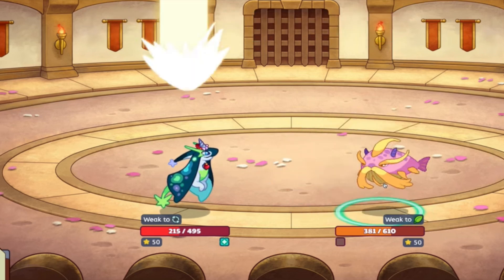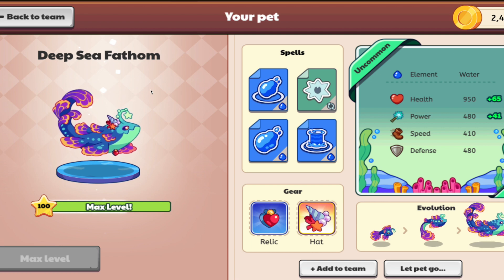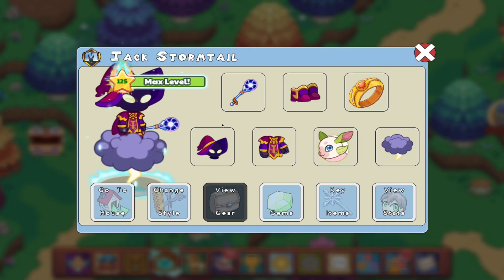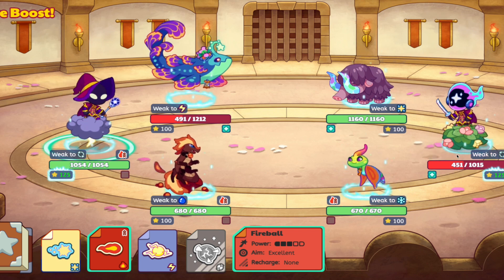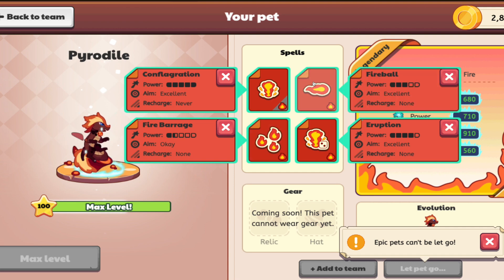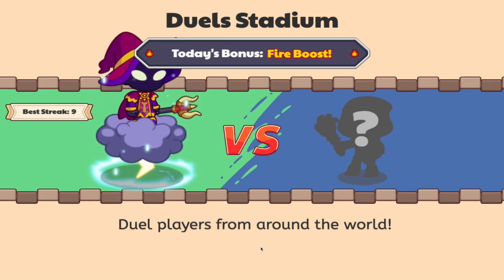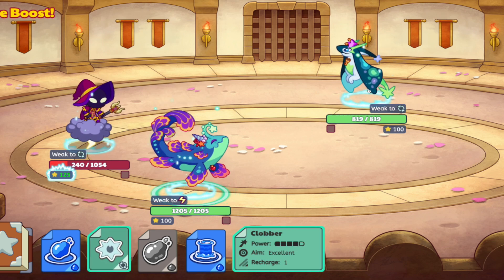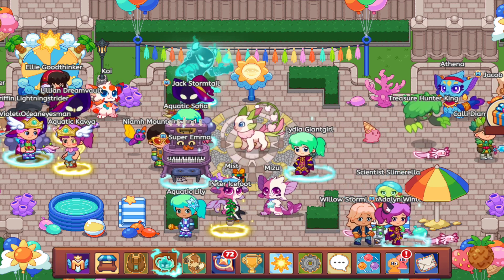My PVP Sucks - Let's Fix it... (Training PVP - Part 1)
In this video I'm going to be training my pvp by battling in the fire boost stadium. My pvp sucks. But by the the end of this video it might actually be insane. Part 2 will come soon as it is already recorded.

It means the world to me and it's free too! And when I hit 1000 subscribers I'm giving away a FREE 1 year prodigy ultimate membership. There are usually goals on subscribers on my community page, so go check that out after you're done with this video!

Also JOIN MY PRODIGY CLASS! The code is E5E7659! There are usually questions set to 1st grade geometry and you will always get a chance to get the monthly classroom reward! We are also competing on the leaderboard so helping out with that would be awesome!

I play a bunch of awesome games, and tell me if you want me to play a specific game! Check out the community tab on my channel to get access to polls, sneak peaks of videos, have fun and comment, and WAY more! When I reach 1000 subs I will get a Prodigy English Ultimate Membership and play with it on this youtube channel. (I might even give one to a random subscriber!)

Since you're one of the cool people that read the description, here's a fun fact.